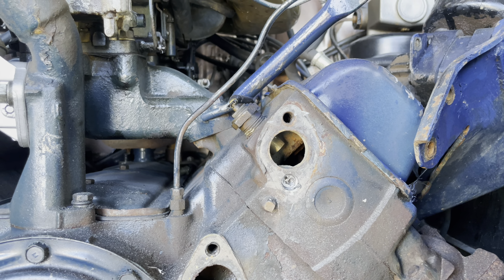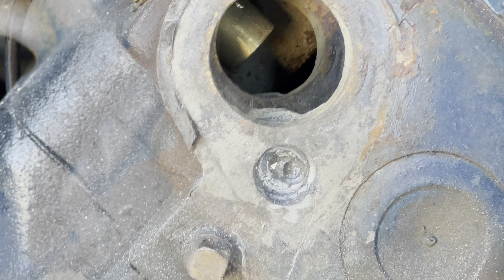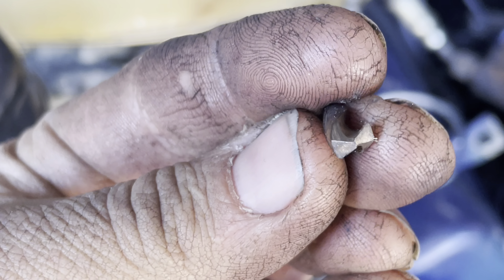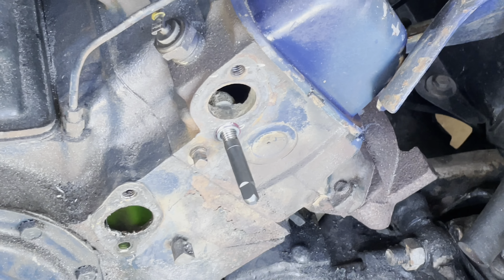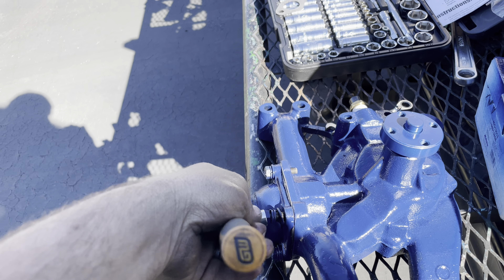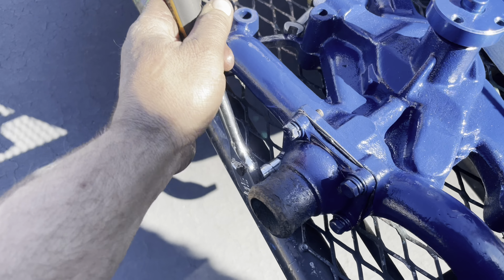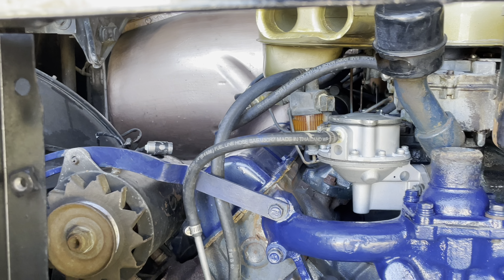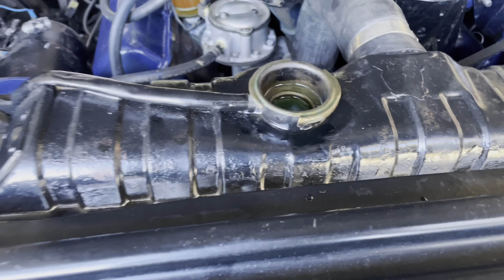James' 1958 Cadillac Biarritz - Timesert thread repair, water pump installation, completion